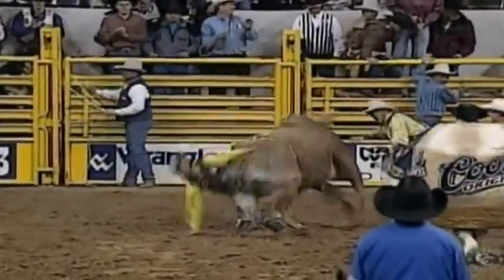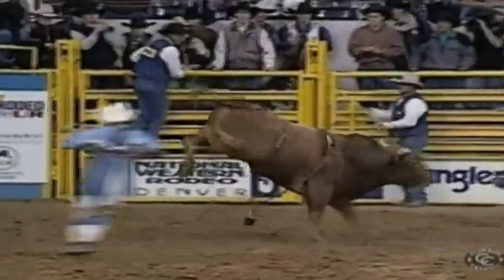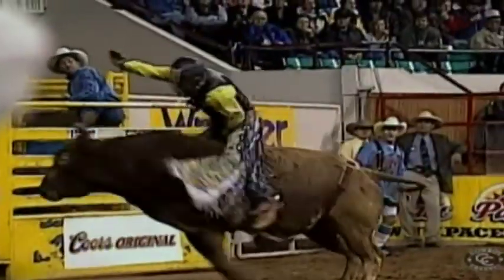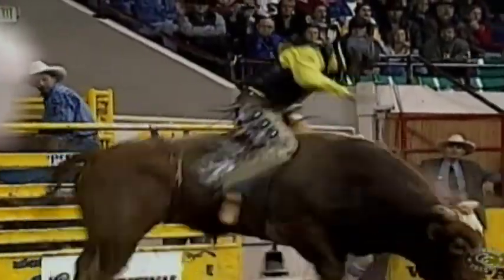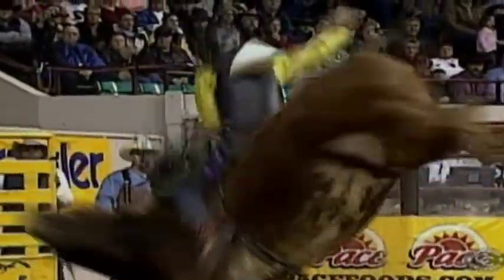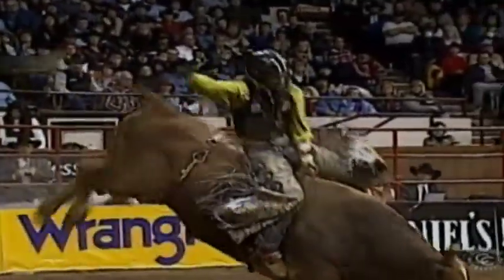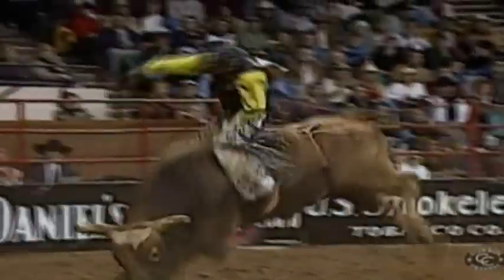Cameron Castleberry vs Mr. USA - 04 Denver Rodeo (93 pts)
Cameron Castleberry makes a great ride on Steve & Cyndi's electric -75 Mr. Smokeless USA during the 22nd and Final Performance to win the 2004 National Western Stock Show & Rodeo in Denver, CO. Mr. USA is one of my favorite bulls of all-time. Bull score: 46.00